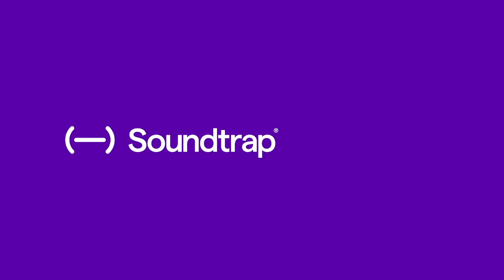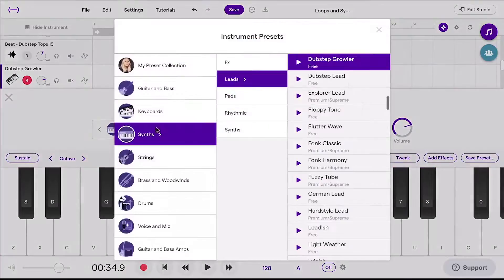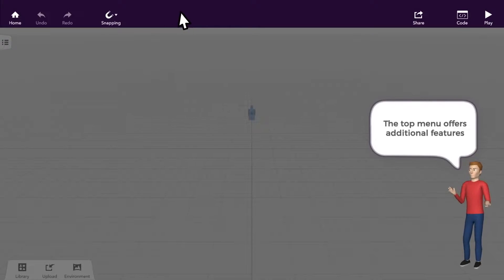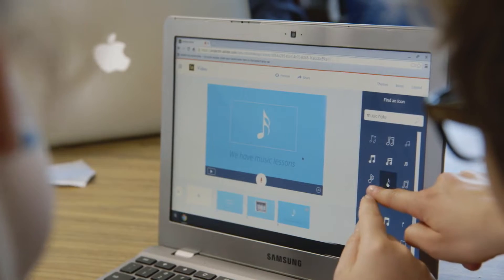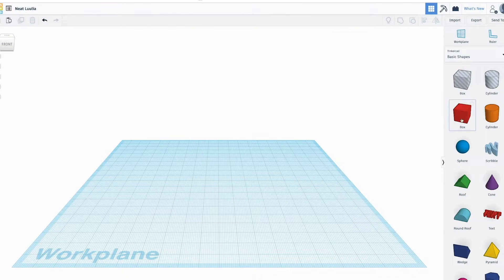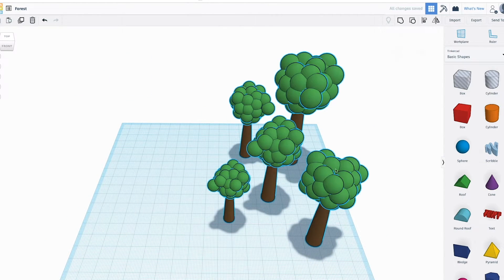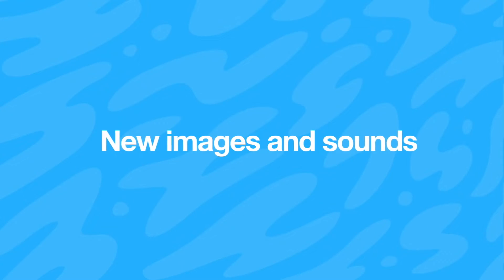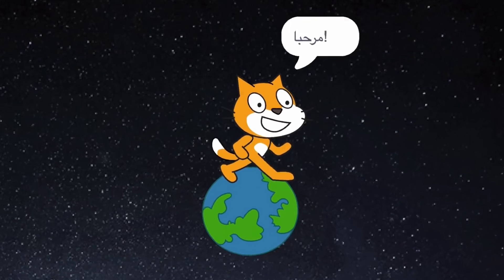Best Educational Apps for Chromebook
In this video, I’m going to go over some of the best educational apps for Chromebook.  Whether your school has just implemented 1:1 devices or if you’re simply trying to work in more engaging activities for your class you should know about these 5 apps.